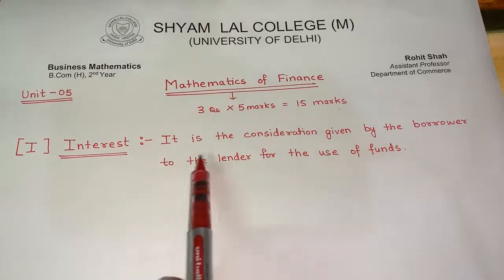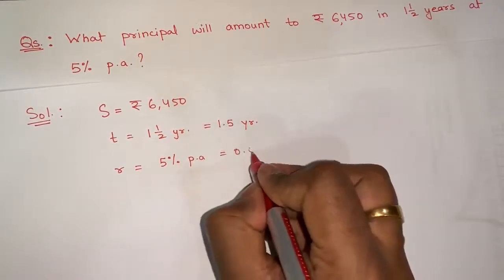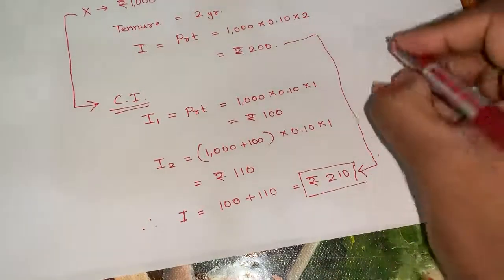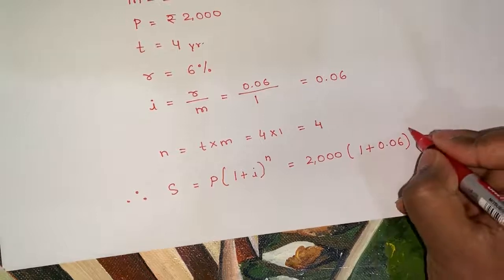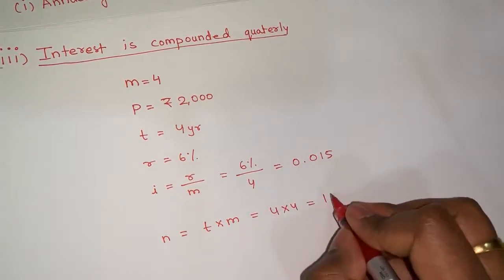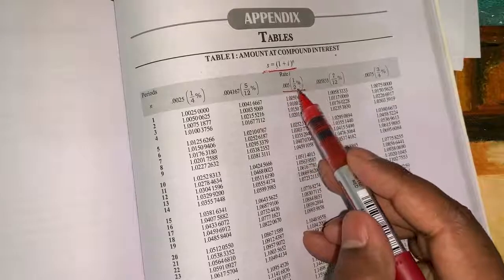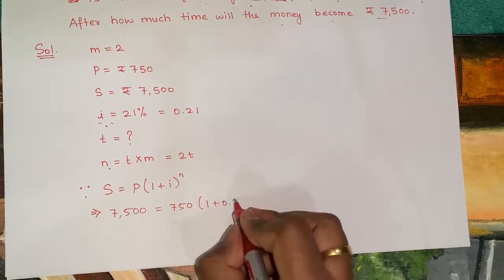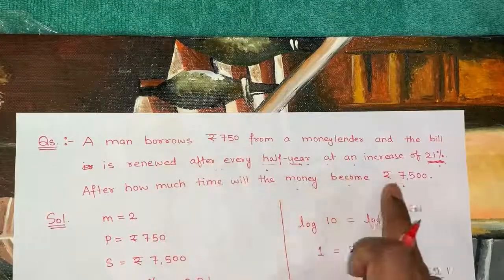Simple Interest & Compound Interest Mathematics of Finance 01 Business Mathematics